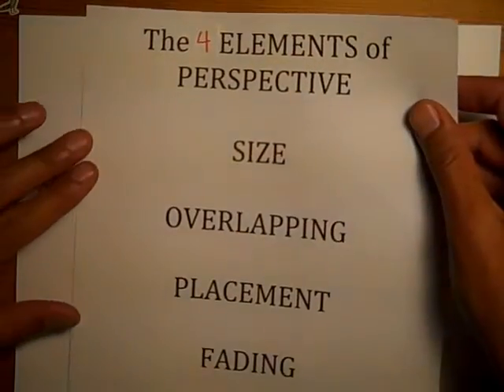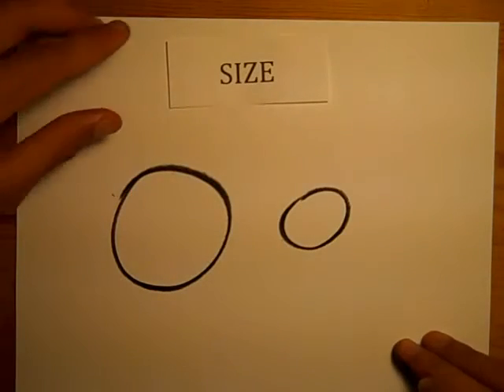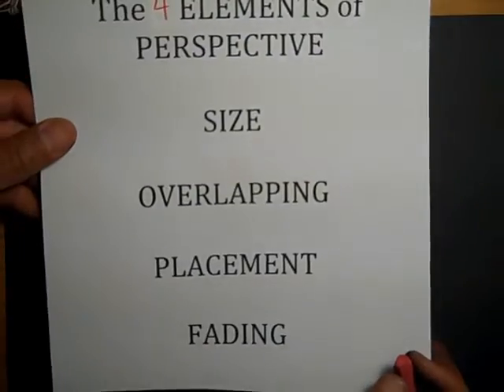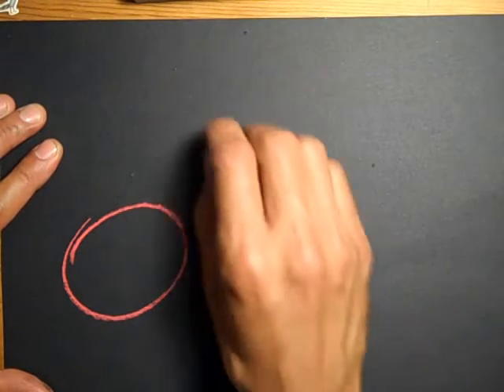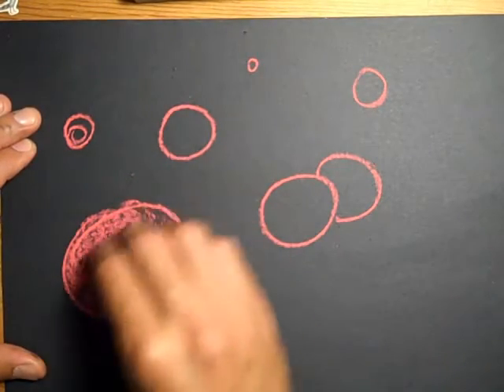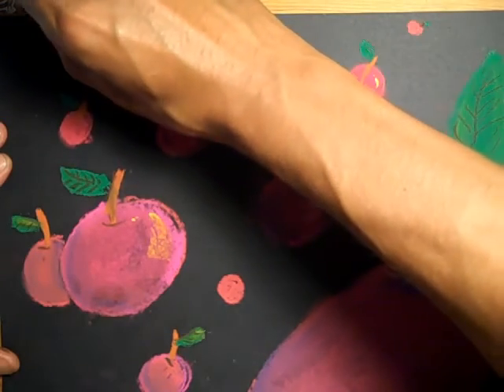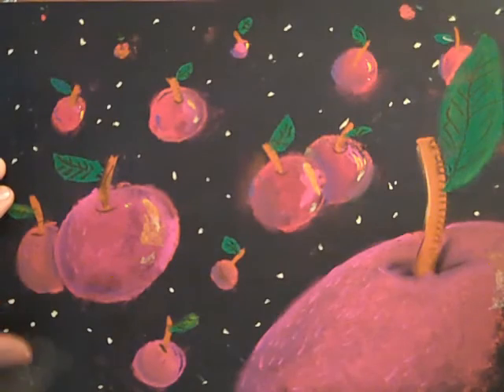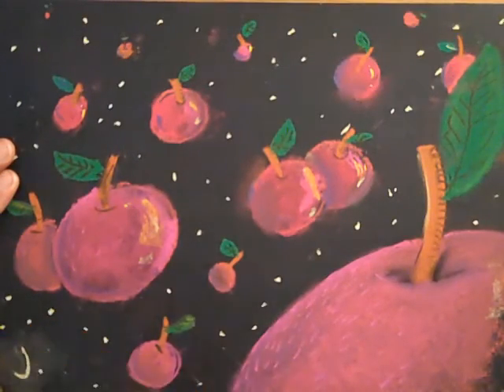Introduction to Perspective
Learn the four basic elements of perspective to make a drawing of fruit in SPAAAAACE!